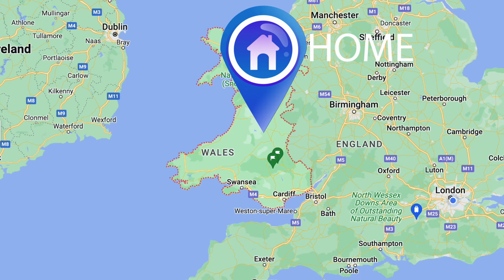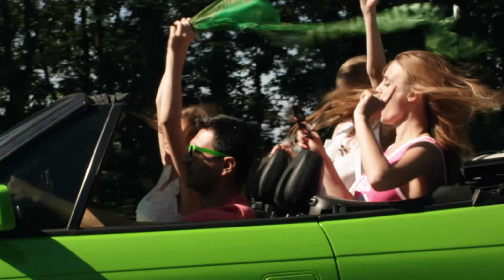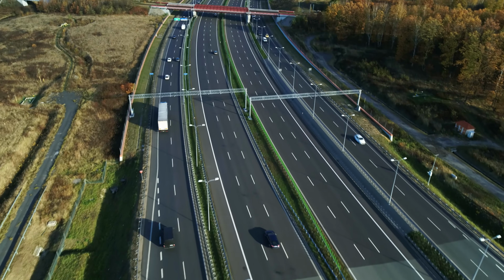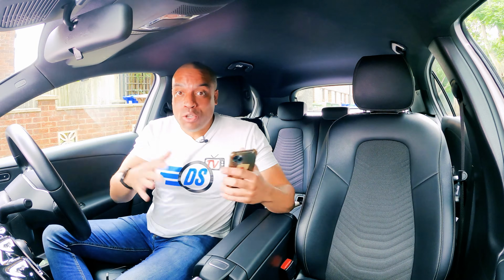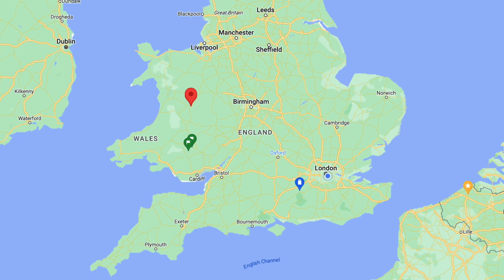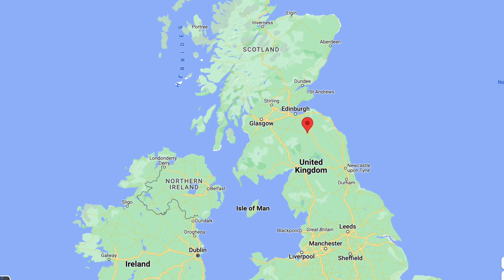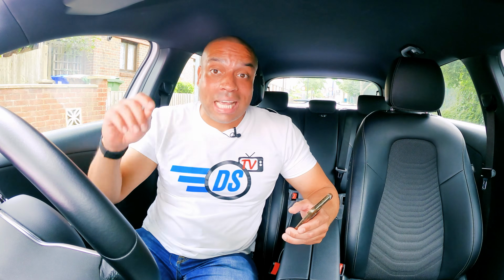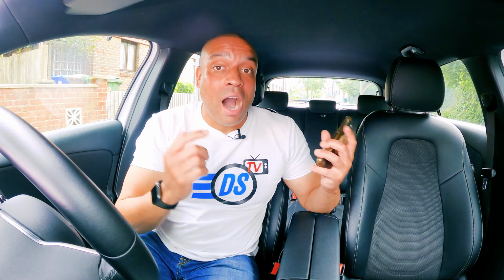How To Beat Driving Test Wait Times - The Backlog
Getting a Driving Test is HARD! The driving test waiting times are LONG! The backlog is INSANE! Here's how to beat the driving test wait times EASILY! Get your driving licence FAST. We'll tell you how and where to find a driving test date and how to get on the driving test cancellations apps.